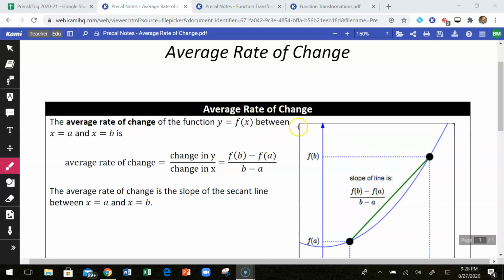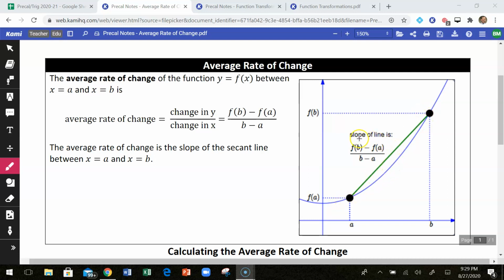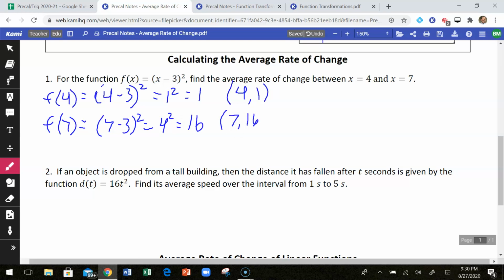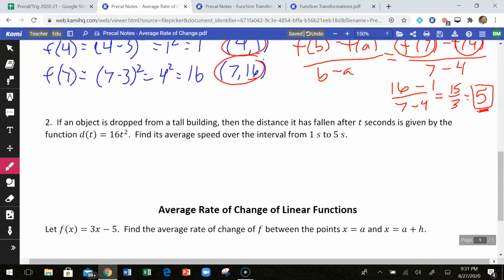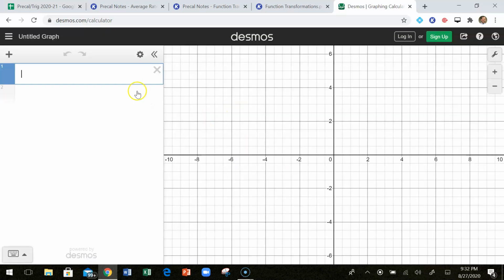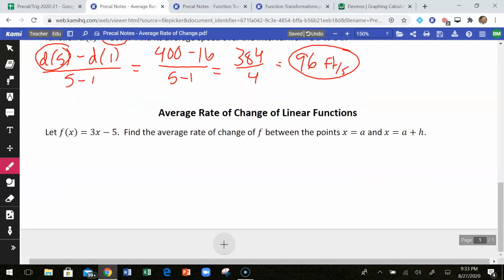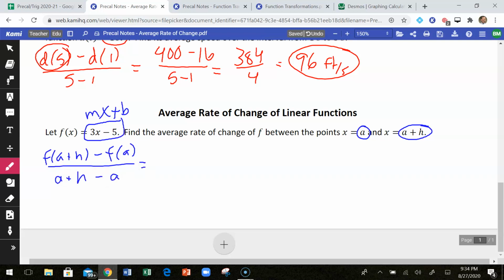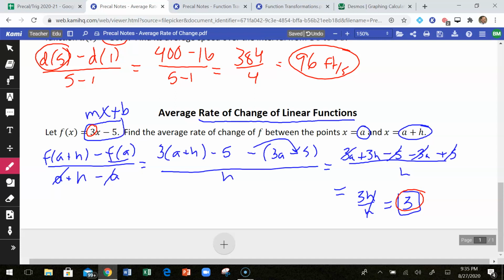Average Rate of Change